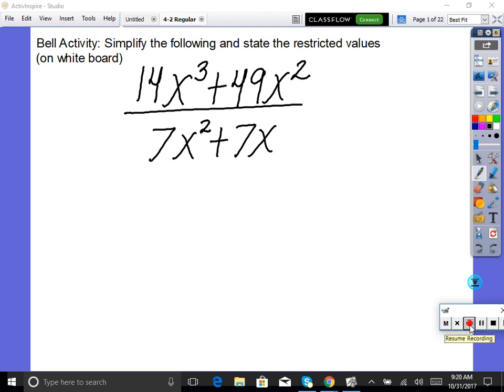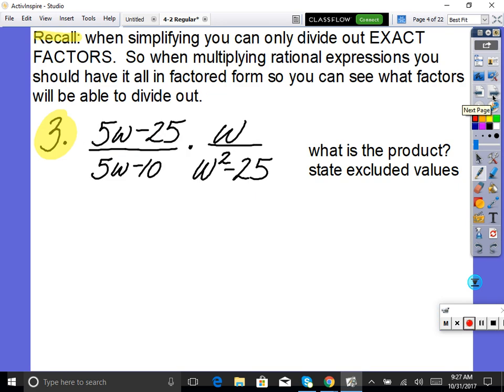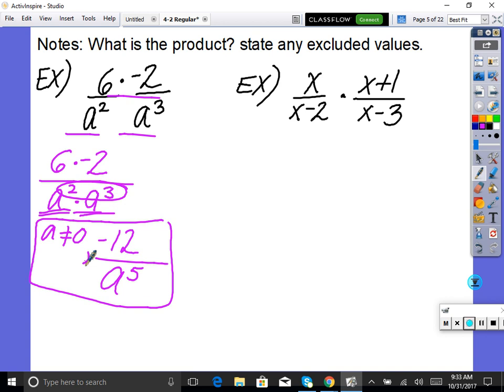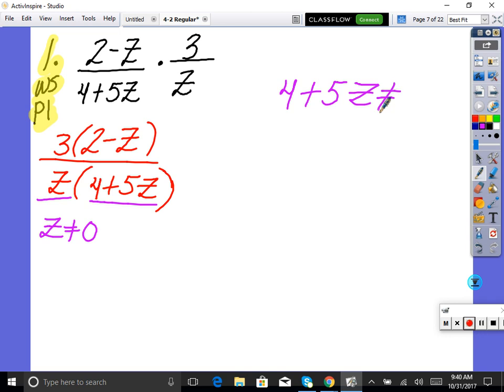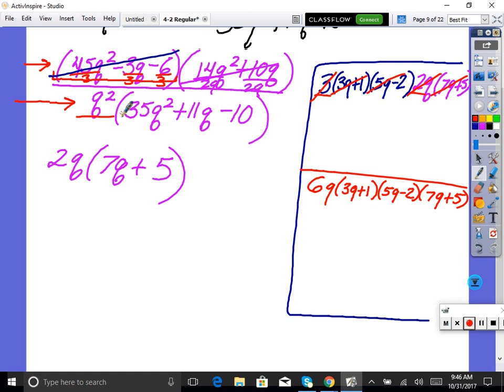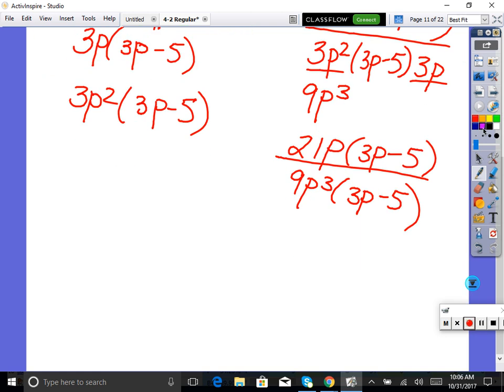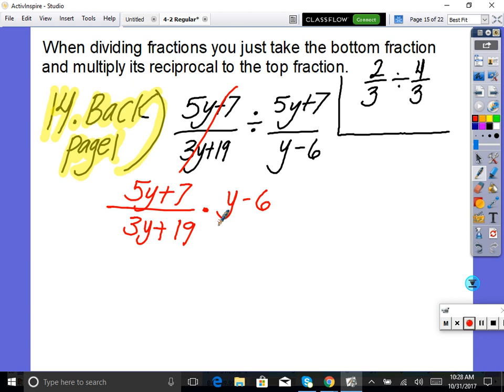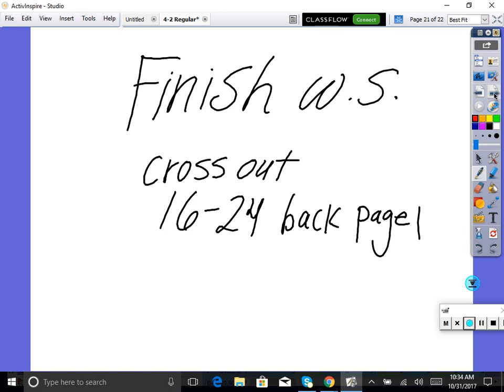4-2 Multiplying and Dividing Rational Expressions